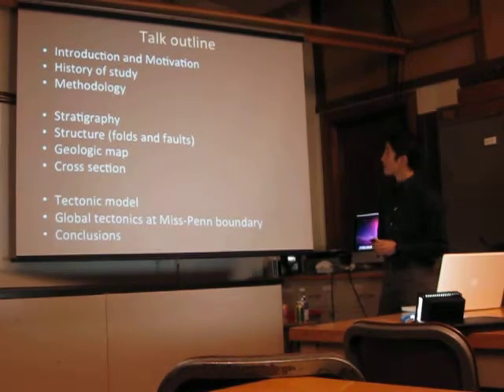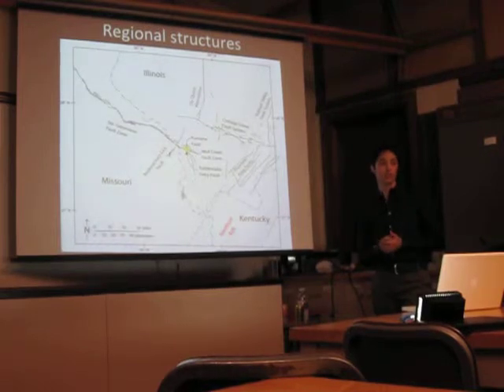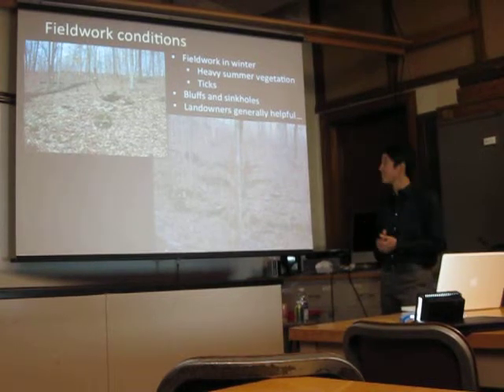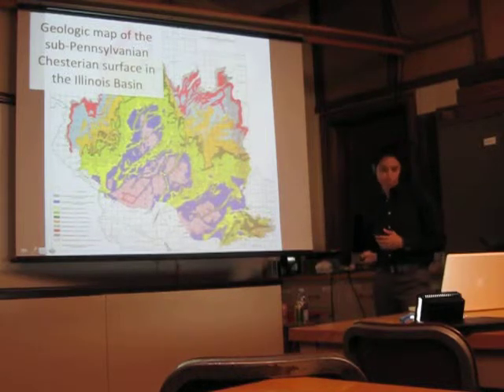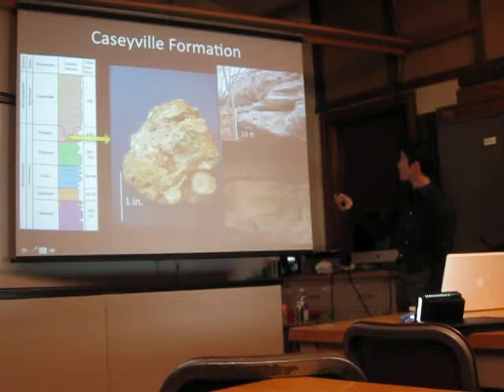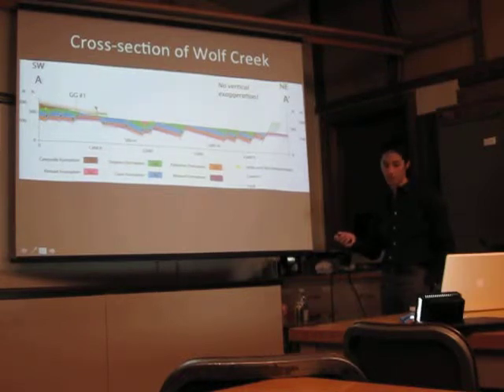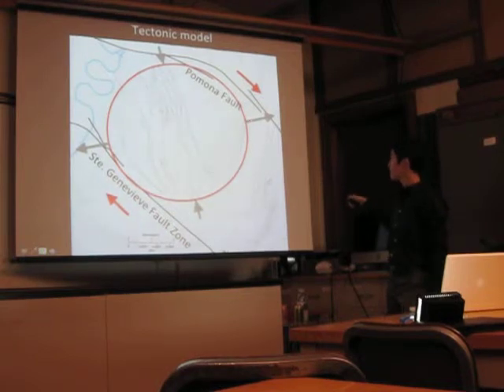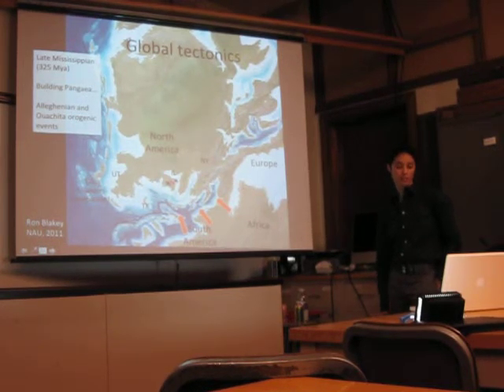Structural Geology Master's Thesis Colloquium (1/2)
Geology of the Wolf Creek Fault Zone, part of the Ste. Genevieve Fault Zone, southern Illinois. Given at University of Illinois Urbana-Champaign, April 20, 2012.